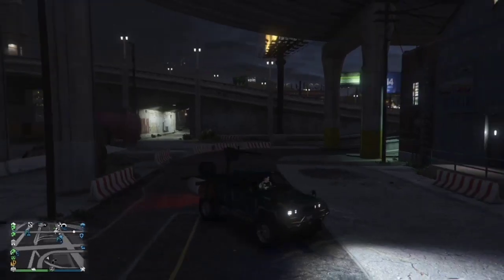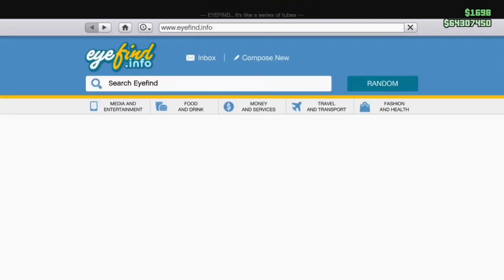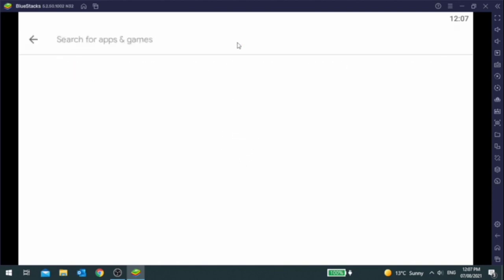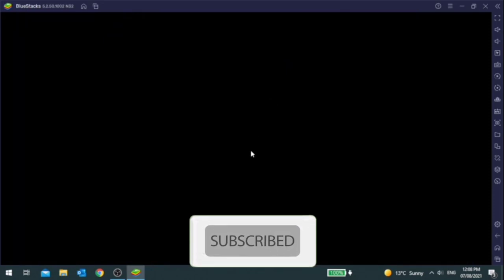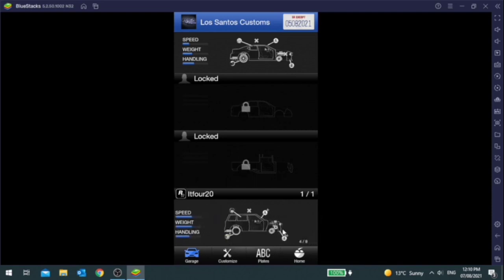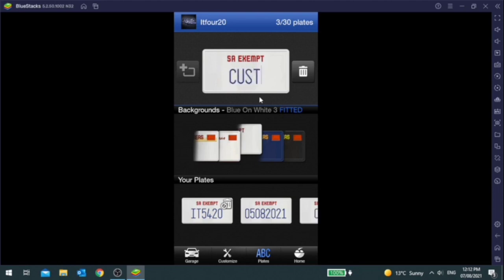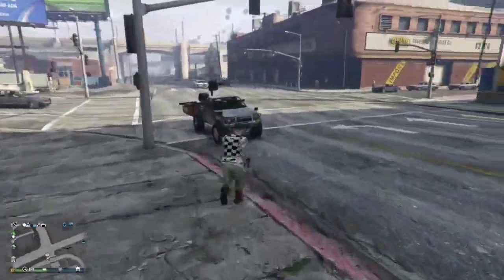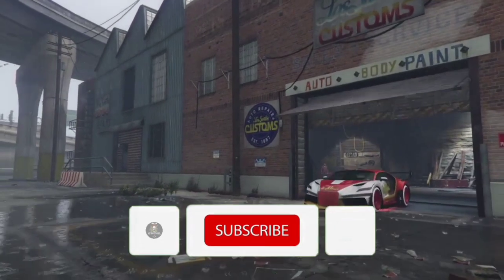100% WORKING METHOD HOW TO GET CUSTOM PLATES in GTA Online! *without android device*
100% WORKING METHOD HOW TO GET CUSTOM PLATES in GTA Online! *without android device*

(Less work & less running around then Cato Perico)

DON'T MISS MY LIVE STREAMS!

TURN ON NOTI'S!